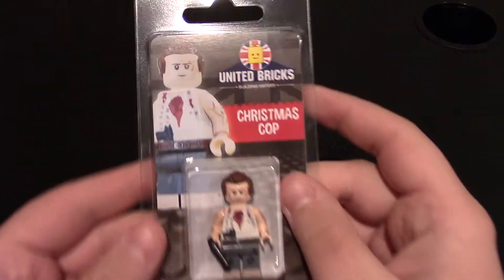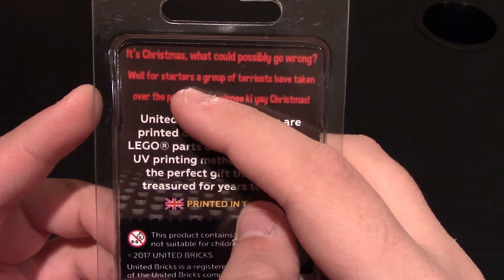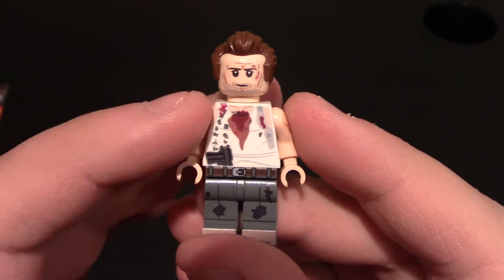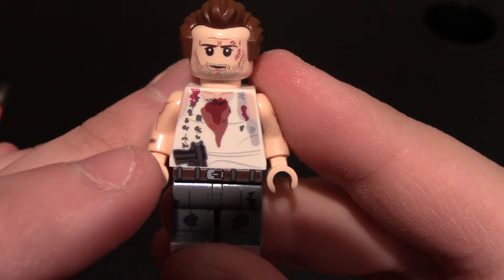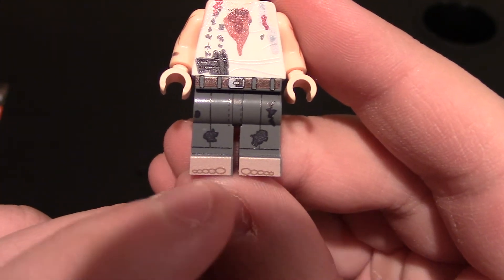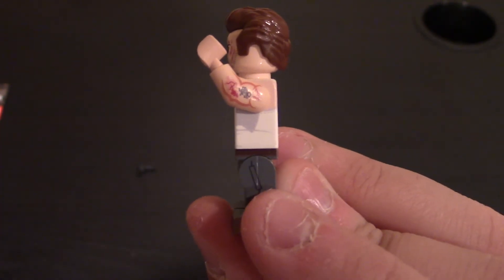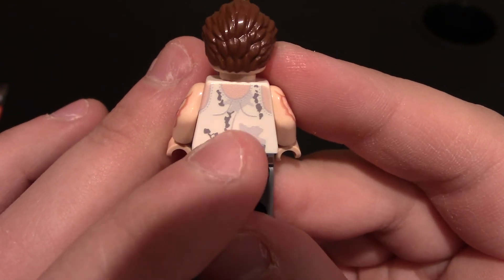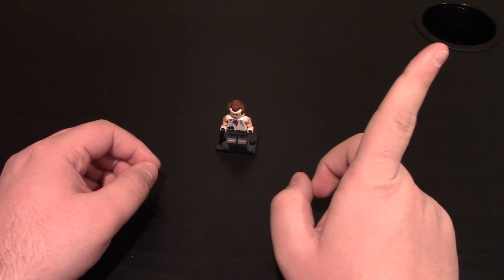Custom Lego Minifigure Review: United-Bricks Christmas Cop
"Yippee Ki Yay Mother Bricker!"  The Christmas Cop is here to save Christmas!  Love getting movie characters turned into Legos.  So much detail is put into this minifigure from the sweat stains, to the feet, and even the blood.  As of now he is my favorite from United-Bricks!  If you love the Die Hard movies and love Legos then this minifigure is for you!